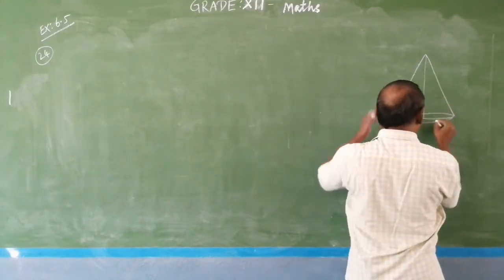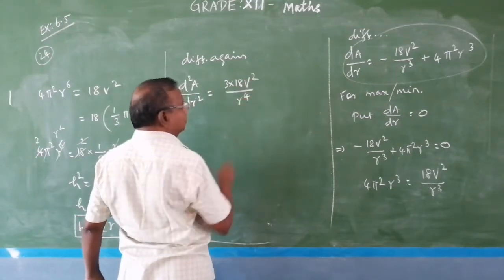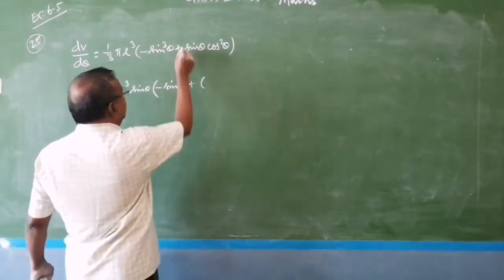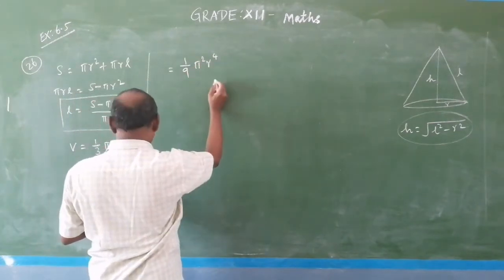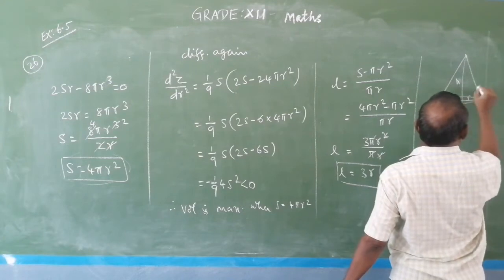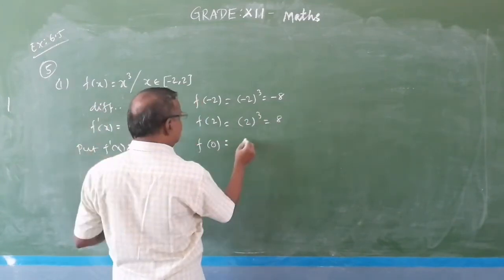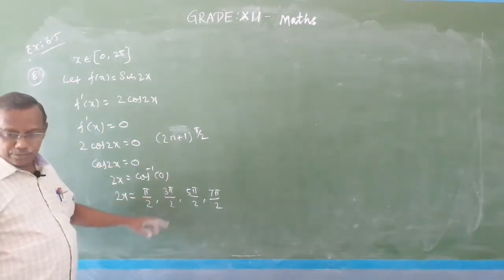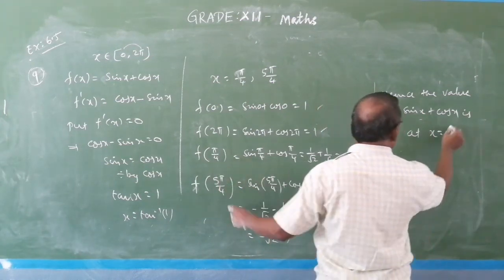GRADE XII MATHS CHAPTER VI APPLICATION OF DERIVATIVES